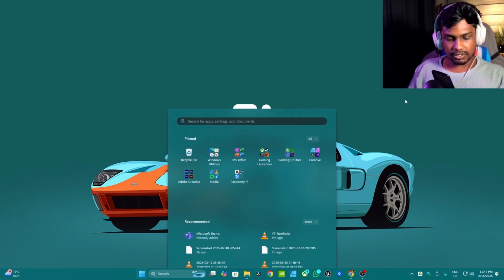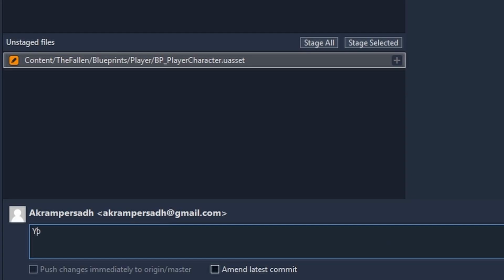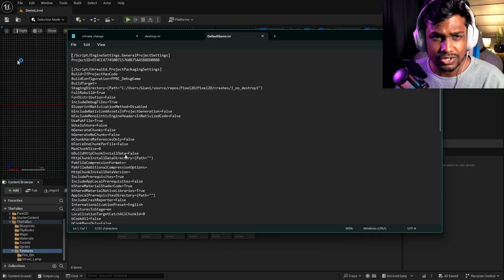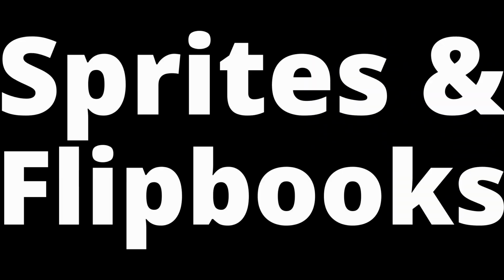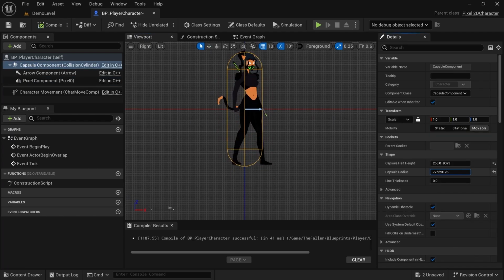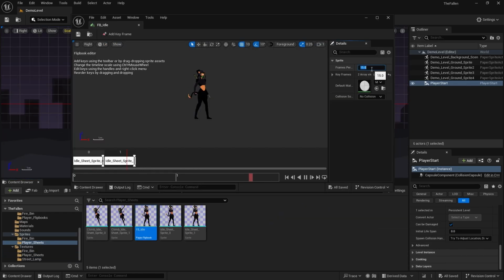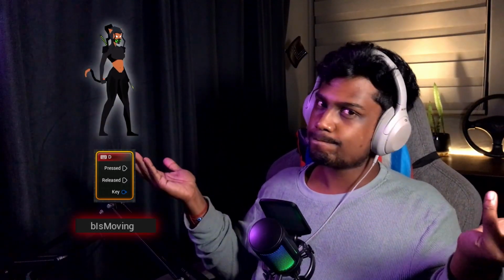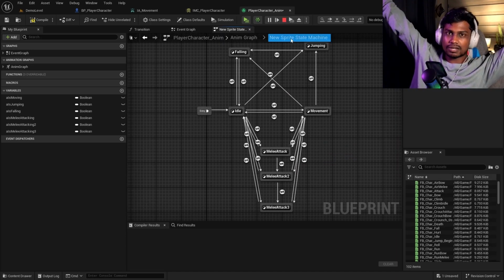Building a 2D Character in Unreal Engine 5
I set up my source control system, made a basic level and got my player character moving!

Timestamps:
00:00:00 - Intro
00:00:39 - Source control
00:04:01 - Level setup
00:04:50 - .ini Error
00:05:12 - Sprites & Flipbooks
00:05:55 - Character animations
00:07:47 - Character logic
00:10:20 - Conclusion